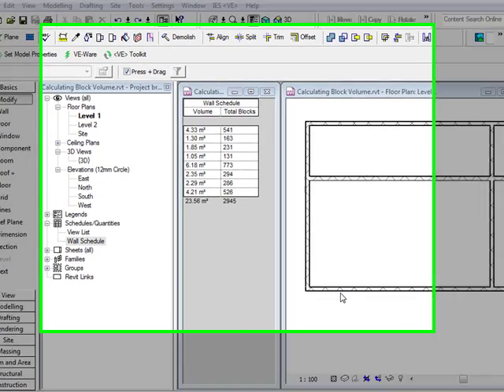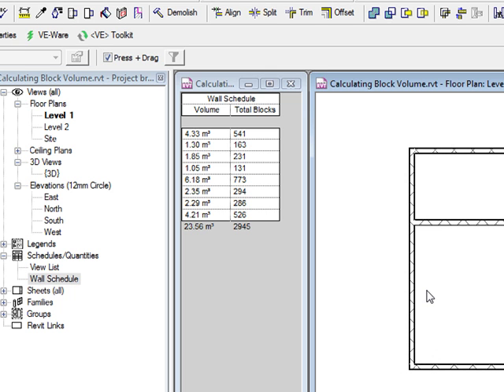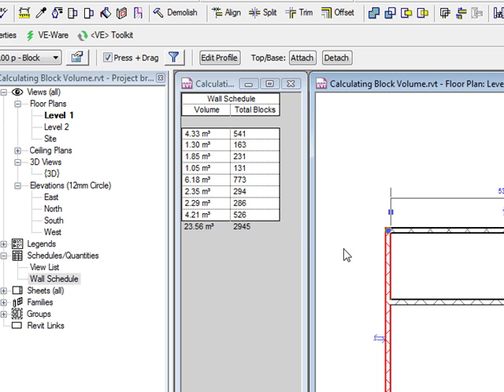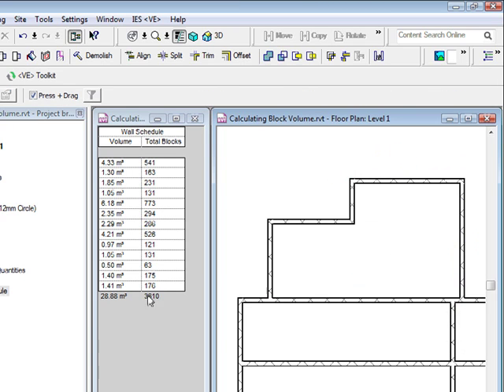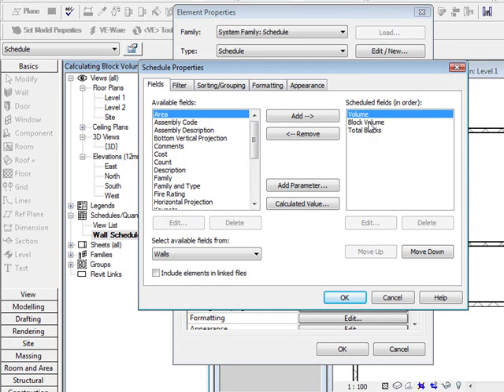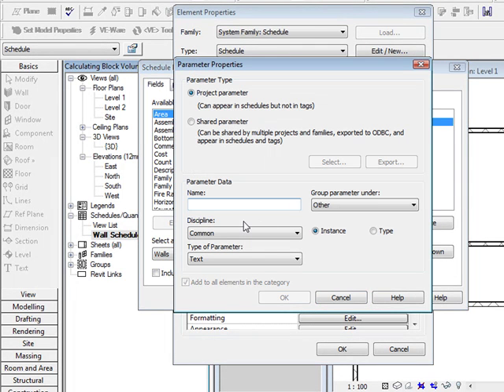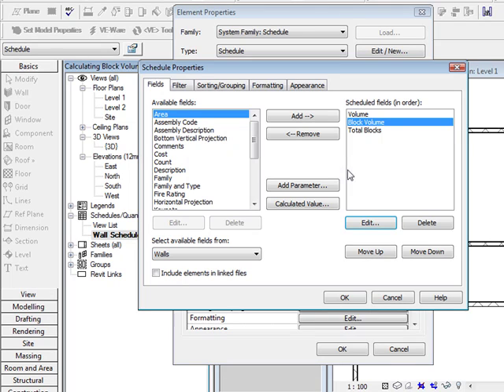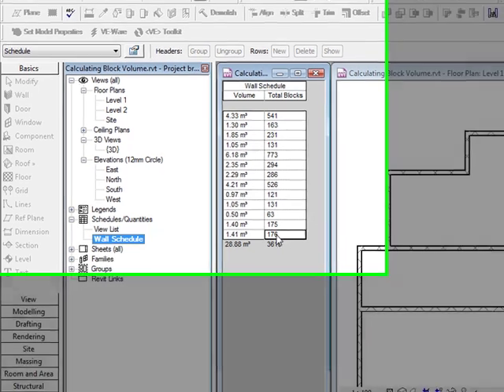calculating block count in Revit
Calculating the number of blocks\bricks in Revit